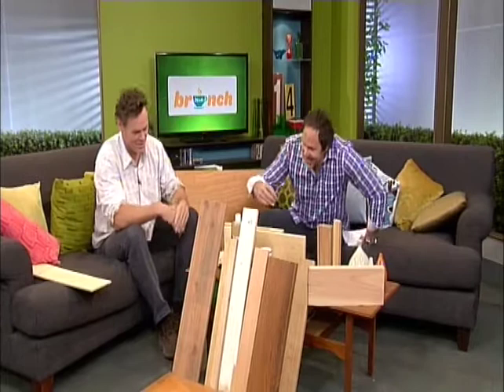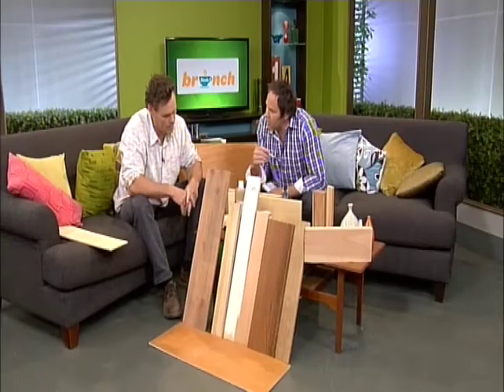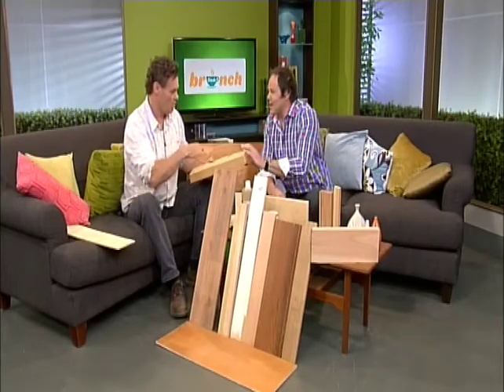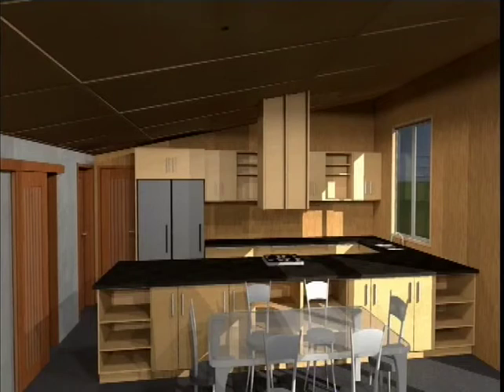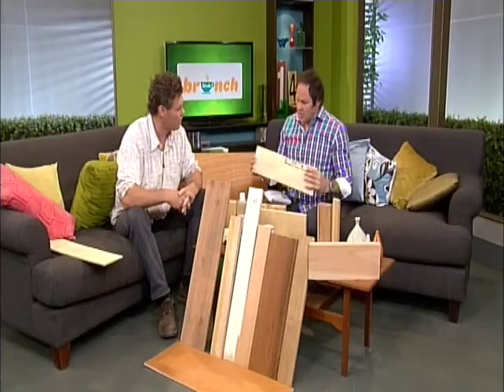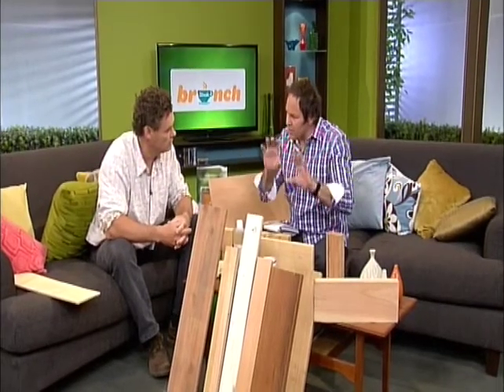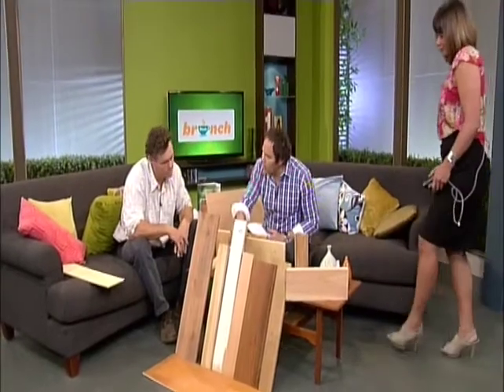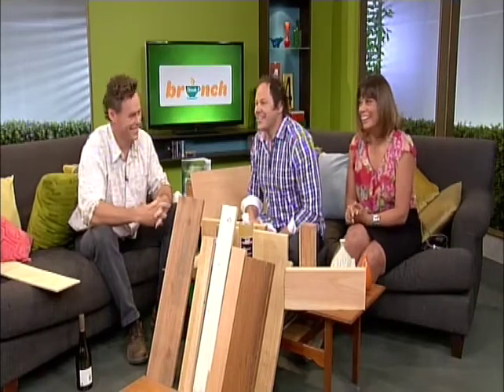Week 8 ECO House Design and Build Hunter Architecture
Hunter Architecture ECO House Martinborough
Segment 8 - Timber what to use exterior and interior